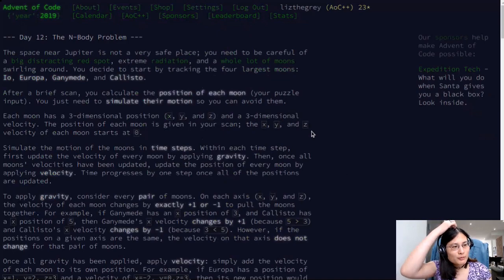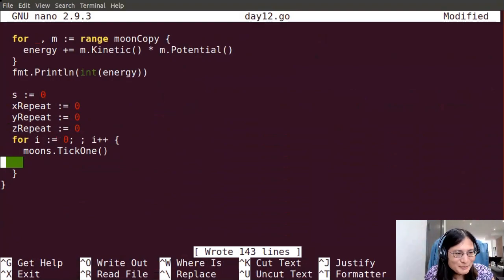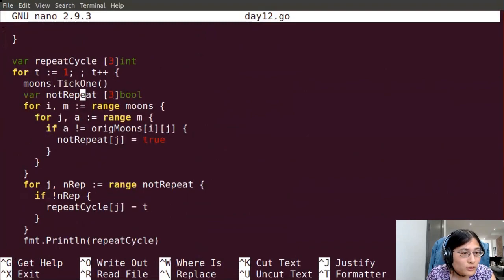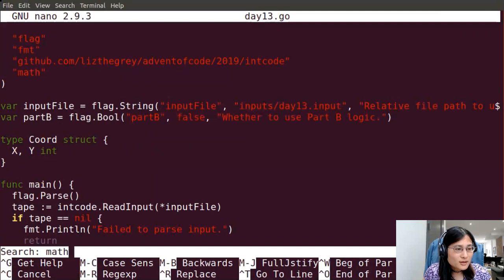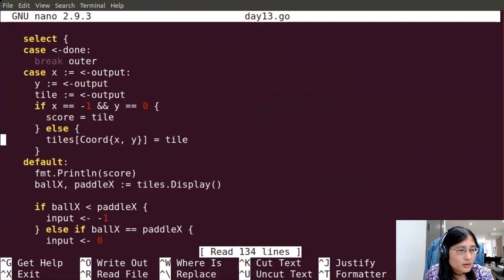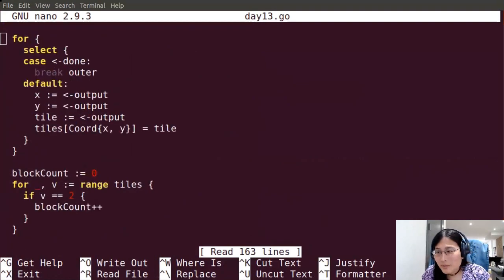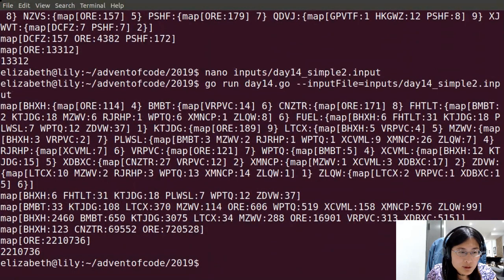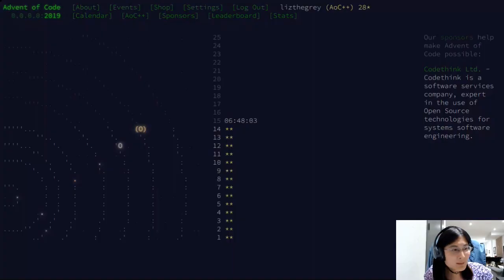Advent of Code Days 12-14!